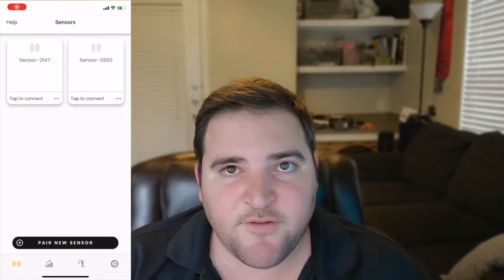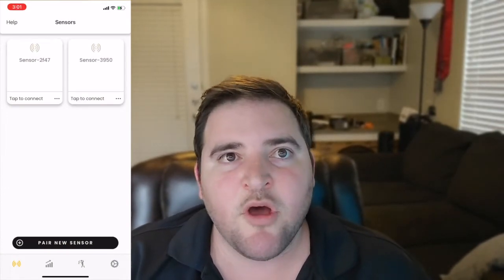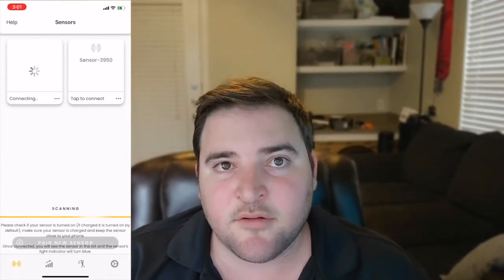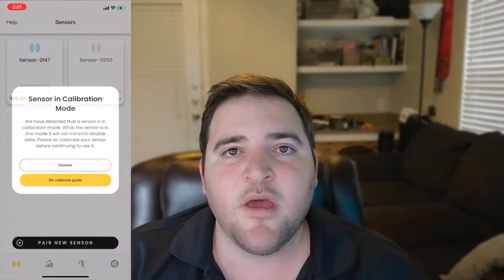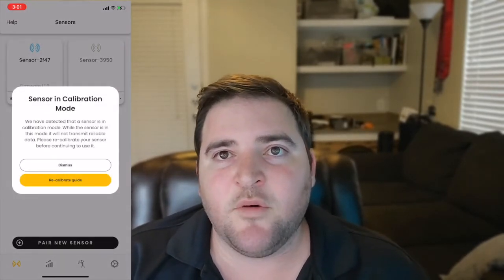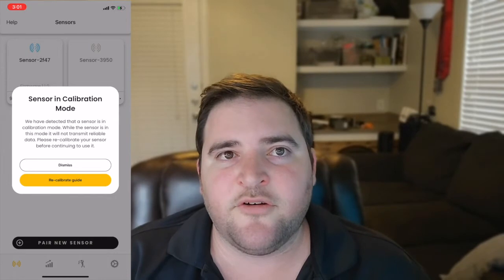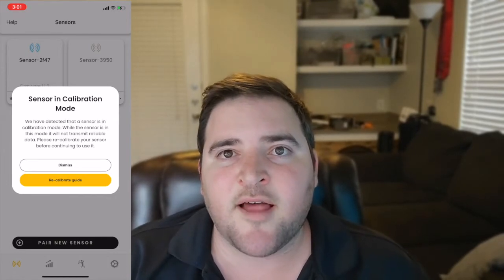Calibration Tutorial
This video will show our users how to recalibrate their sensors if the need should arise.